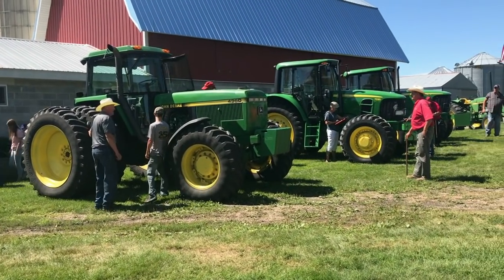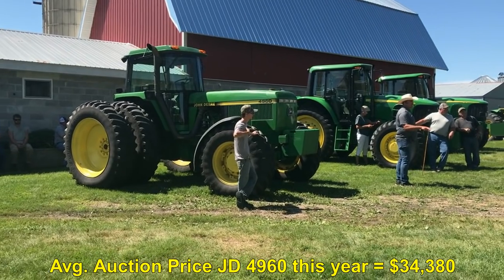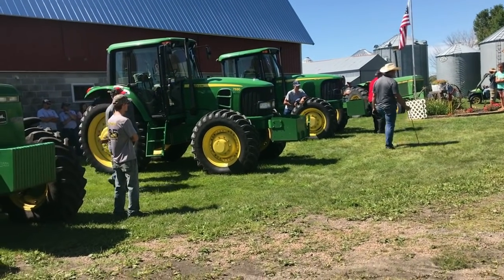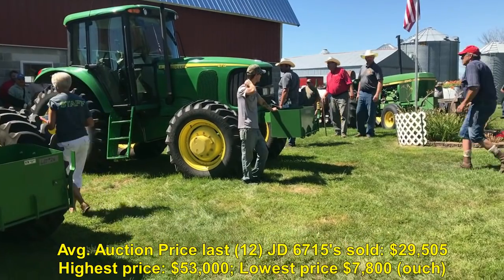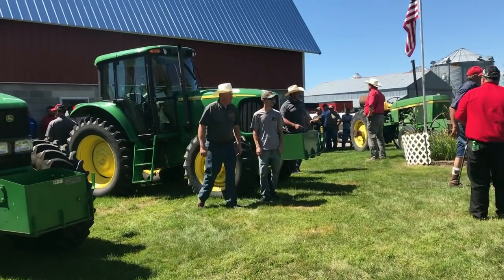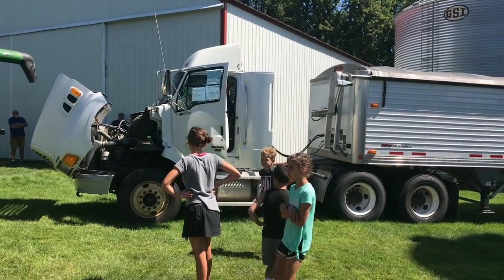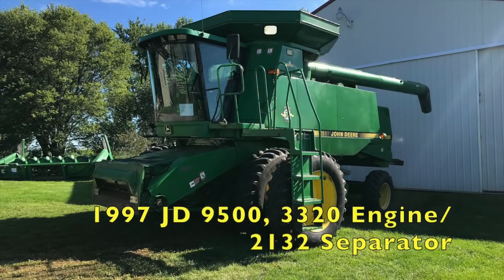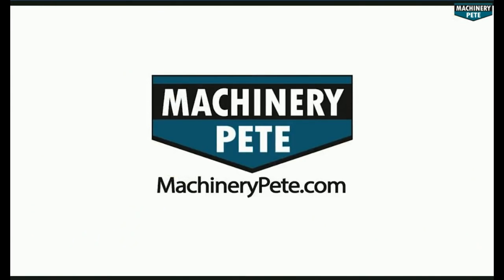Jim and Cheryl Dingels Farm Retirement Auction Today in Gibbon, MN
Video from the Jim and Cheryl Dingels farm retirement auction today (August 18, 2020) in Gibbon, MN by Mages Land Company & Auction Service. Watch 1992 John Deere 4960 tractor with 4,265 hours sell + 2011 John Deere 7330 with 539 hours and 2003 John Deere 6715 with 1,170 hours. Also 2007 Sterling day cab semi with 336K miles and a 2017 Timpte 34' grain trailer with roll tarp; 1997 John Deere 9500 combine.